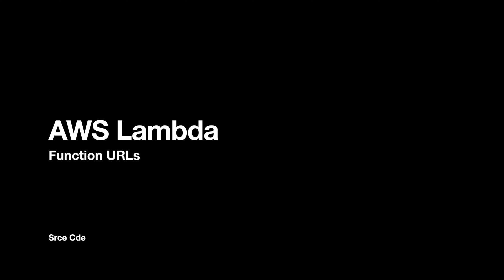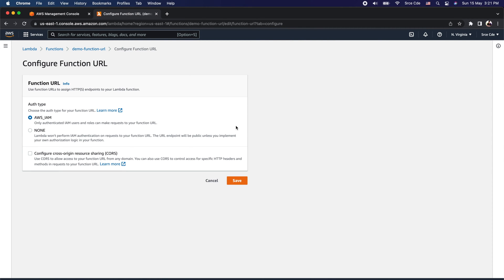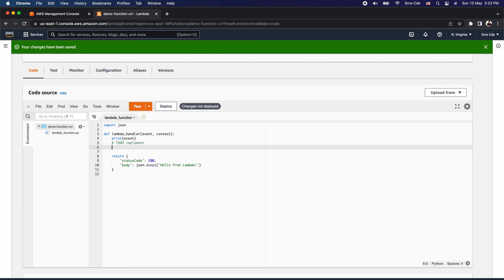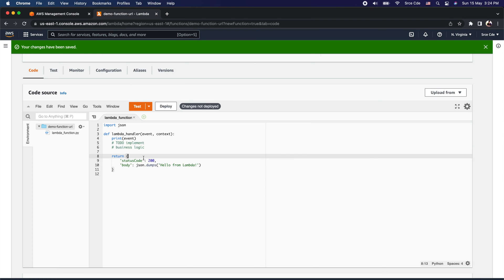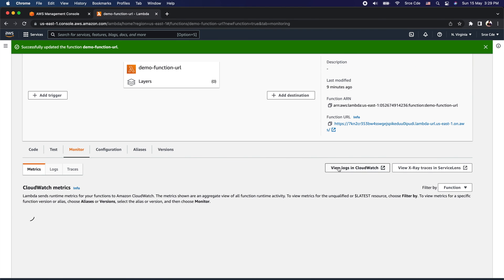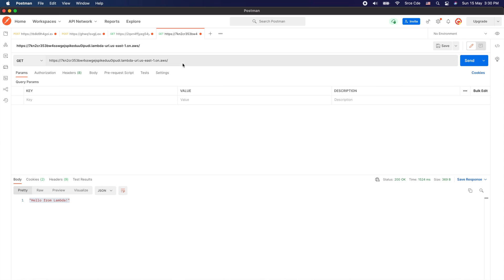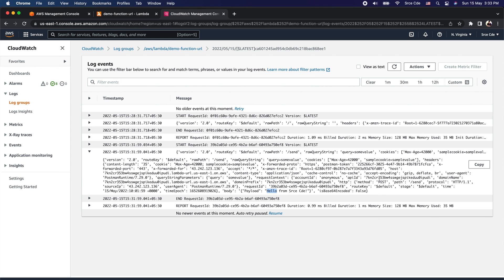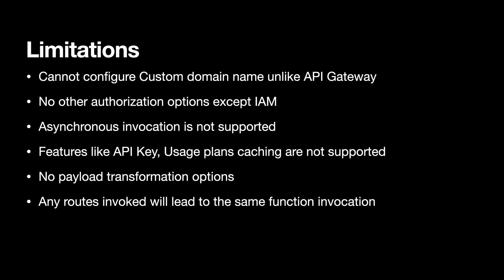How to configure AWS Lambda function URL | Hands on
Welcome to the new video on the AWS lambda function URL feature. This video covers the hands-on implementation of function URL along with limitations and few usecases.